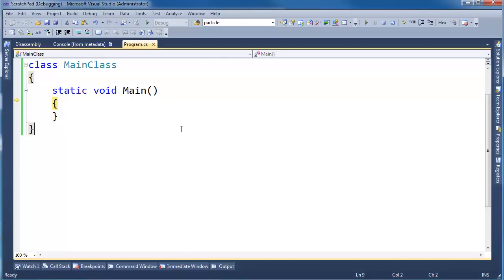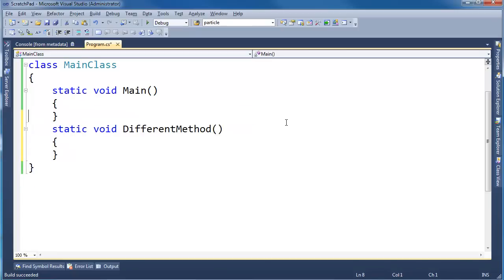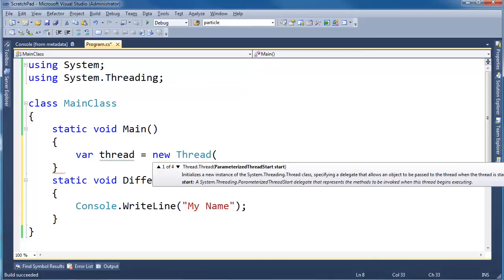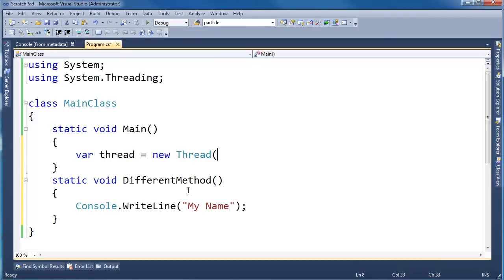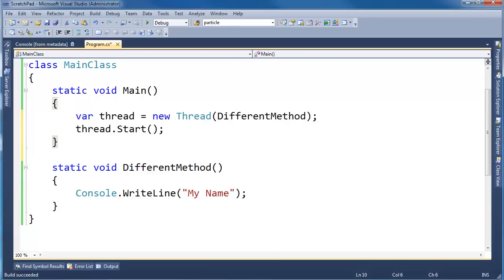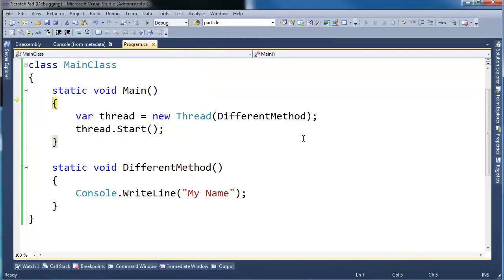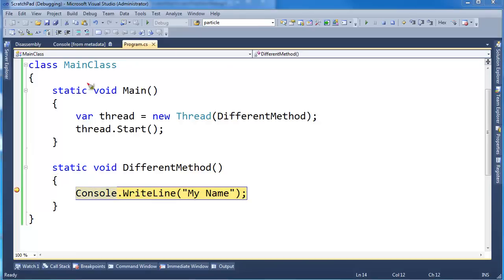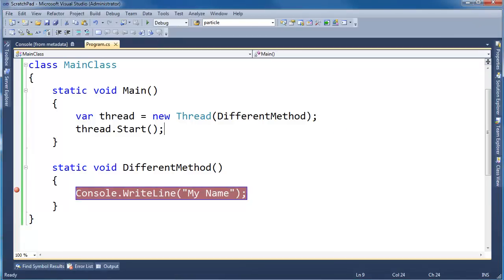C# Hello World Thread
Shows a simple hello world threading example in C# using some thread basics, describing what threads are, small example, etc.